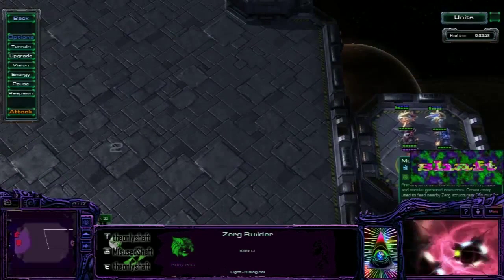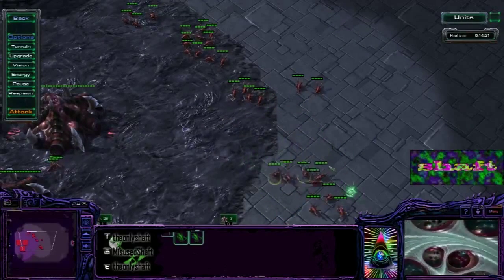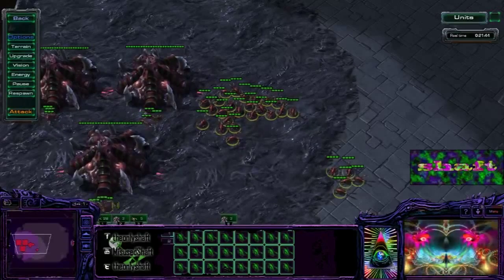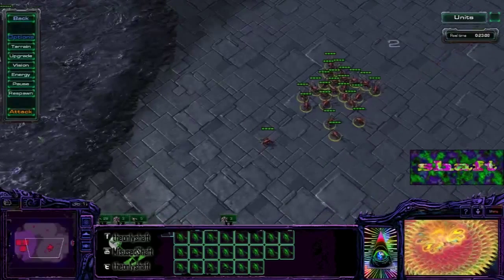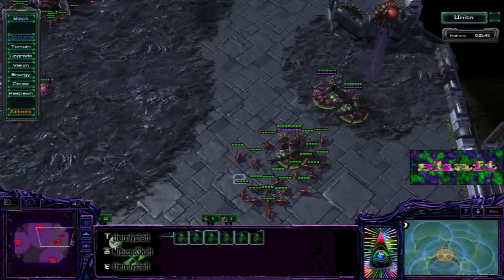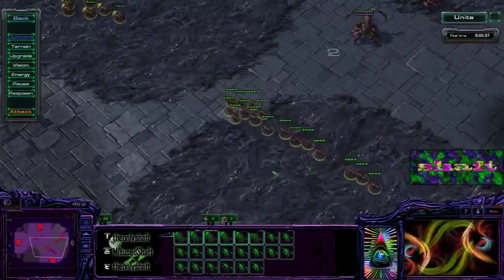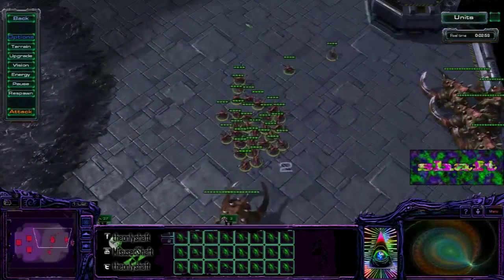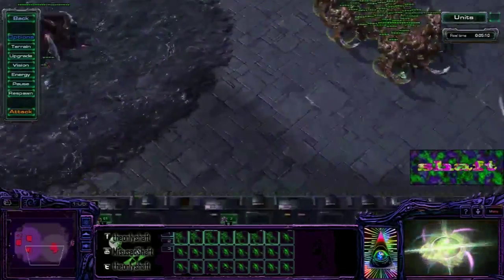Basic Unit Control - Boxing, Grouping, Splitting, and More!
Please don't allow the term basic scare you -- start here, to cover any missed gaps in your knowledge. It's very important to lay a foundation before seeking higher knowledge, and that's what this video attempts to establish. This video will begin on a basic, fundamental level, and then begin combining different principles covered for some really awesome effects. Some of the subjects you can expect to enjoy in this short episode of Crash Course:

- Different types of rallying
- Splitting your army
- Big boxing versus small boxing
- Binding control groups and using them effectively
- Adding and subtracting small numbers of units to existing control groups

This video was intended for Zergs, and does include Zerg-specific ideas (e.g., egg rallies) but is still a viable learning tool for other races, as well!